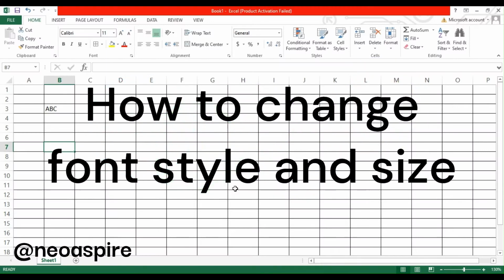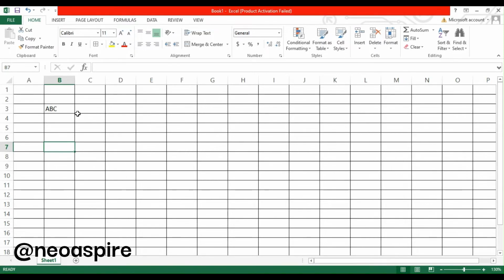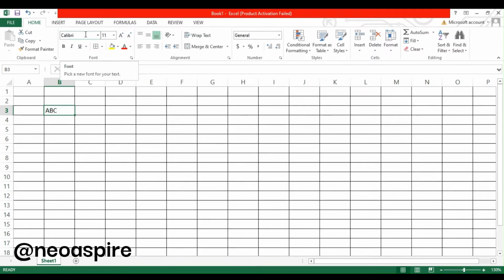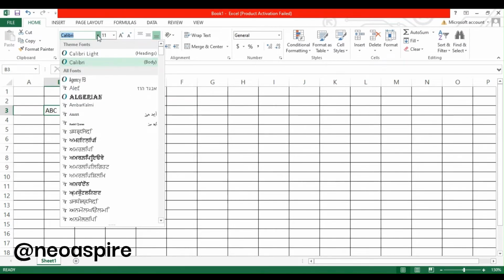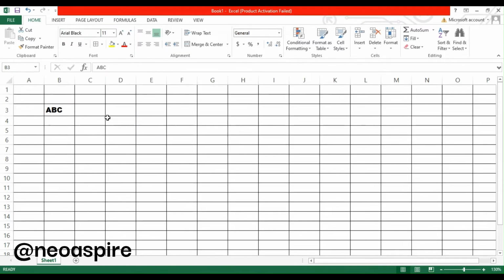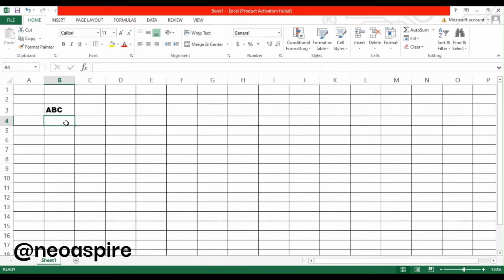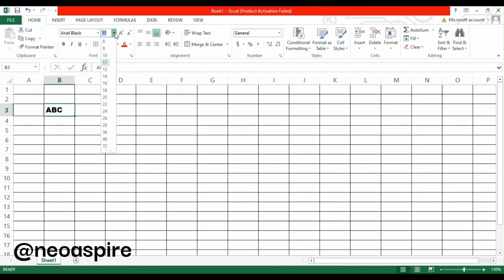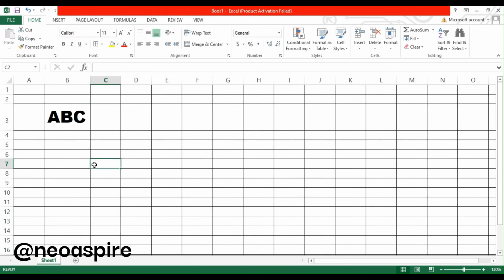Excel Change Font Style & Size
@neoaspire Excel change font style & size